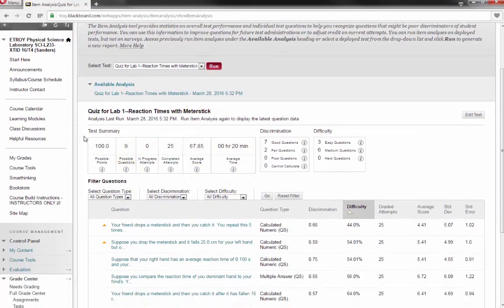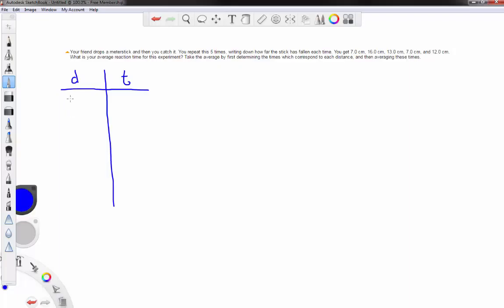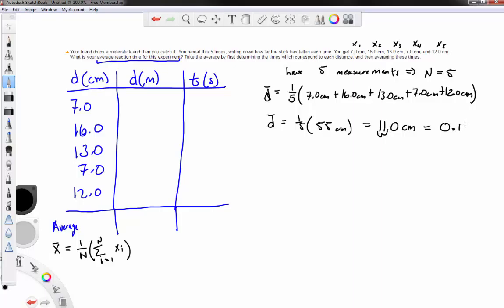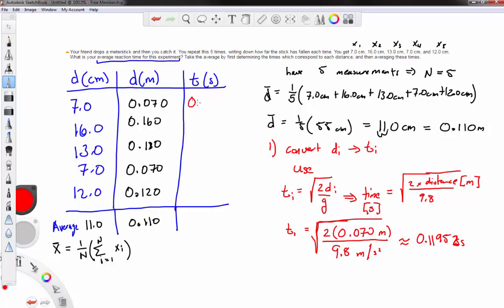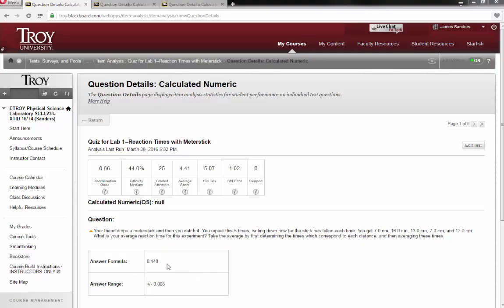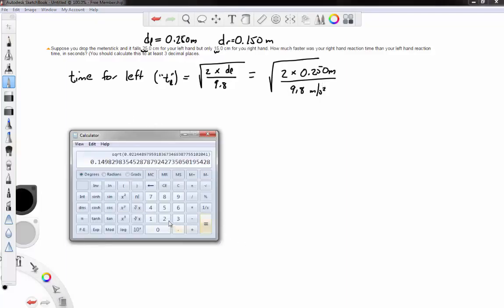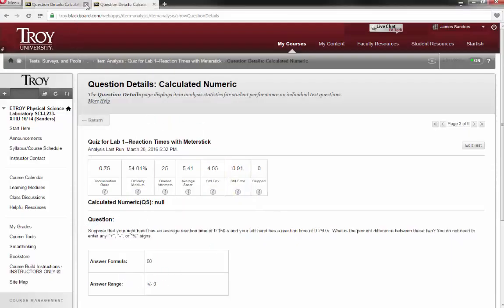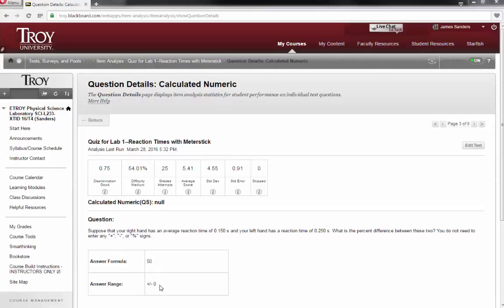Physical Science Lab T42016--Post Quiz Review--Reaction Time Lab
A post-quiz review for the physical science online lab first quiz.